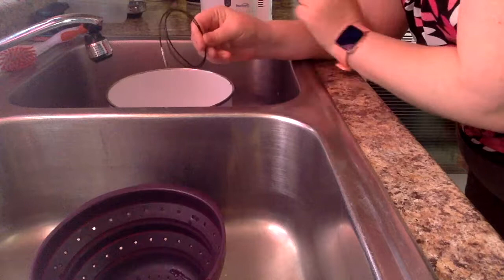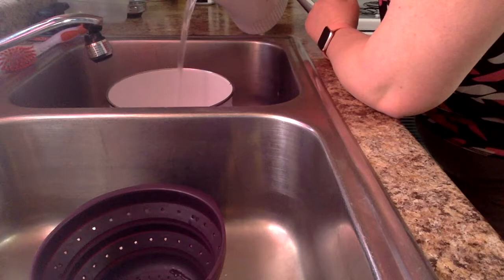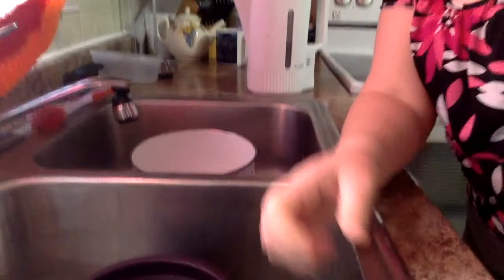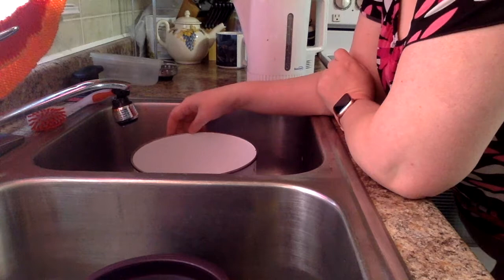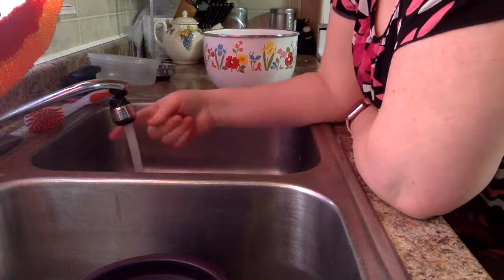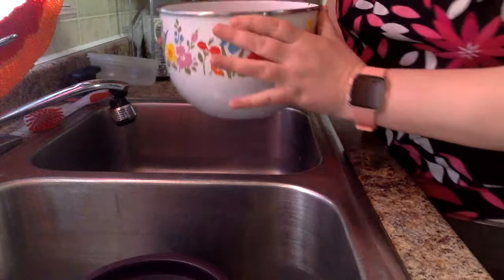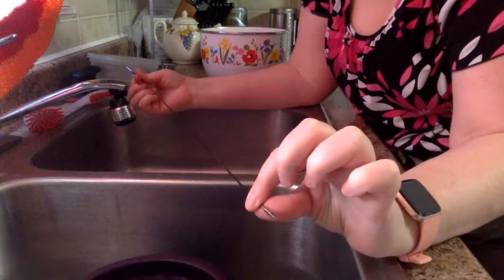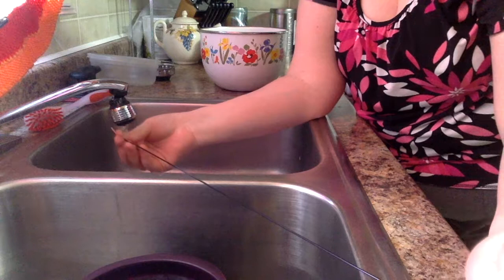Straightening the cable for Lykke Interchangeable knitting needles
The problem with the coiled cables on my new Lykke needles is solved. For anyone with a nice pair of interchangeable needles with a coiled cable problem, this video will show you how to fix it.
Lykke needles can be bought from River City Yarns in Edmonton, AB (Not a Sponsor)